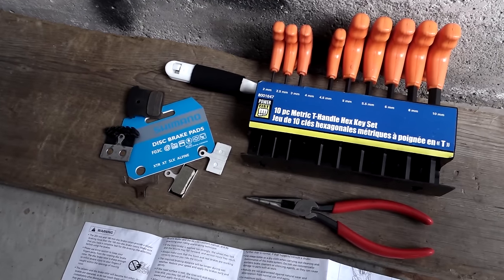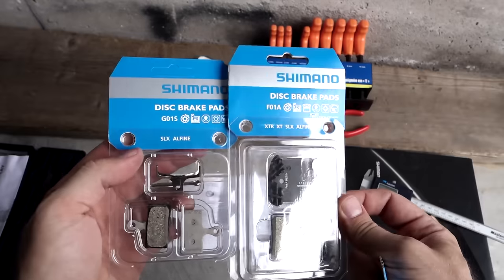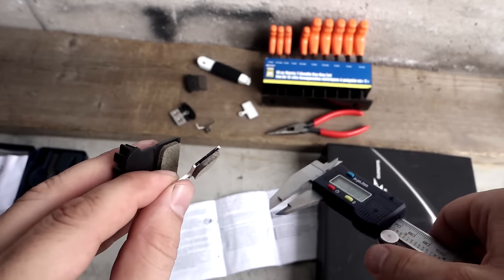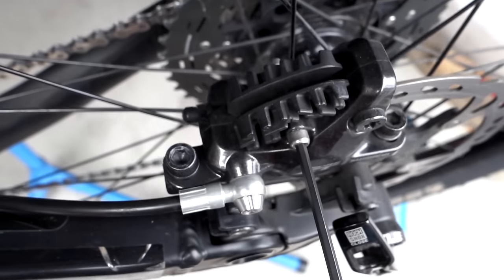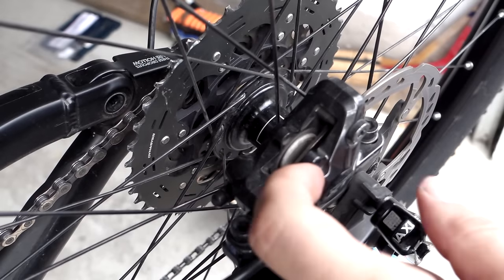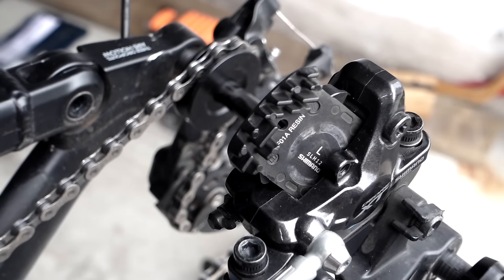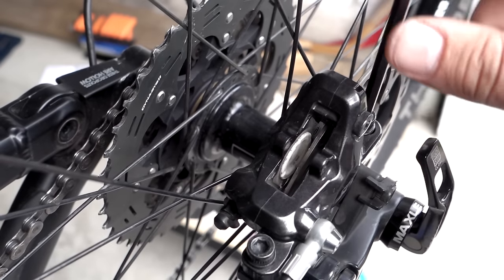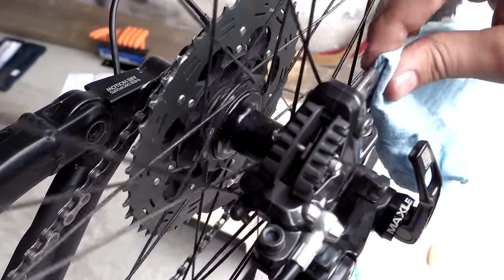Shimano Disc Brake Pads - When and How to Replace - Hydraulic Brakes Maintenance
How-to check and replace Shimano disc brake pads. Step-by-step procedure to check, evaluate, replace the pads and center the calipers on the rotors. And don't forget to bed in your new brakes!

For parts and tools please consider using the links below, they help me fund the channel. Thank you!

⌚Chapters
00:00 Intro